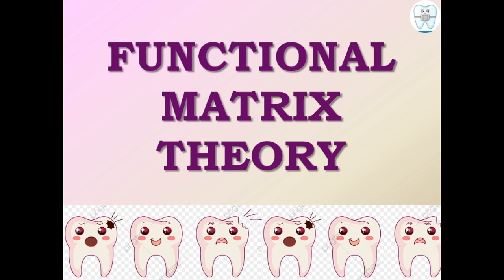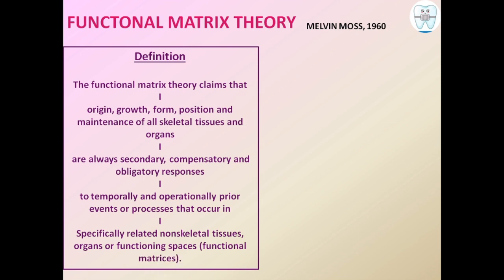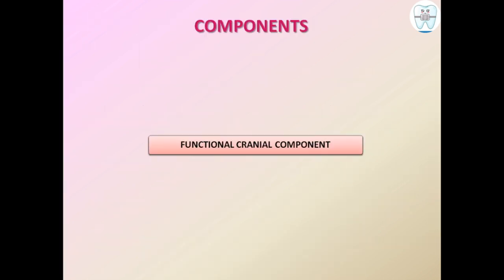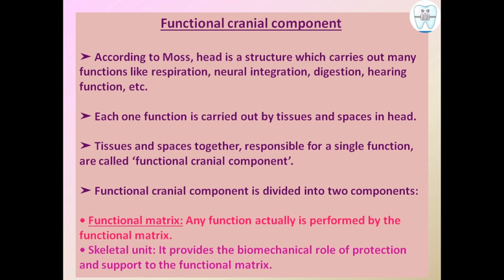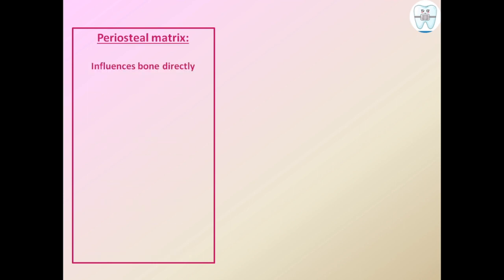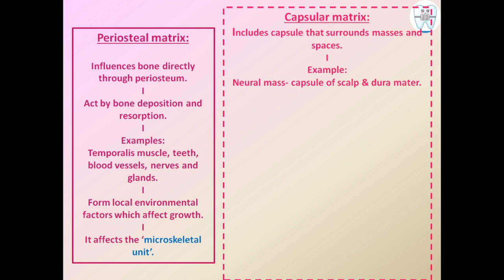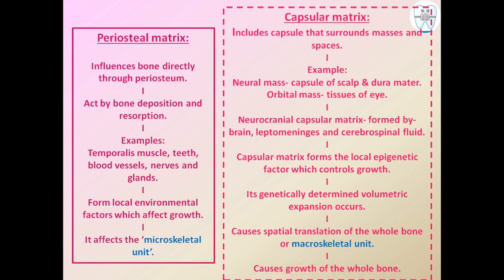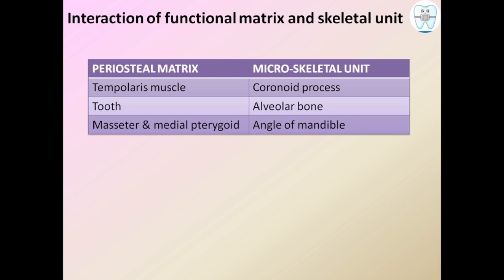Functional Matrix Theory | Theories of growth | Dr Paridhi Agrawal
Functional matrix theory by melvin moss.

Questions asked-
LAQ- Functional matrix theory